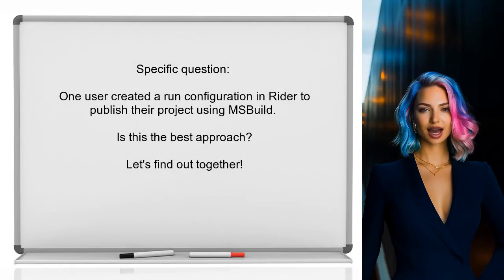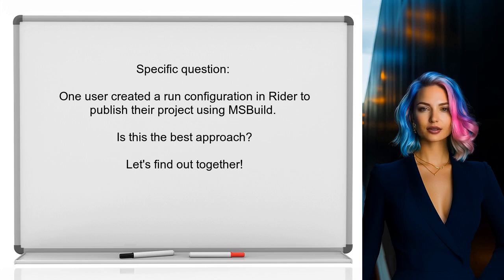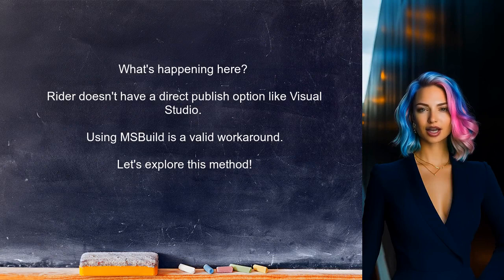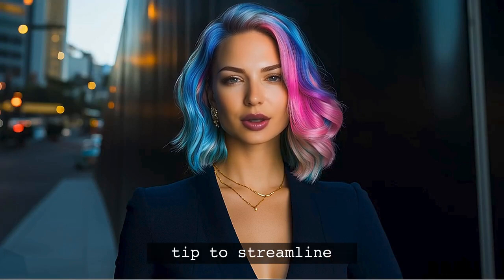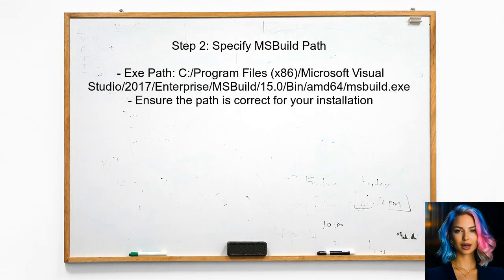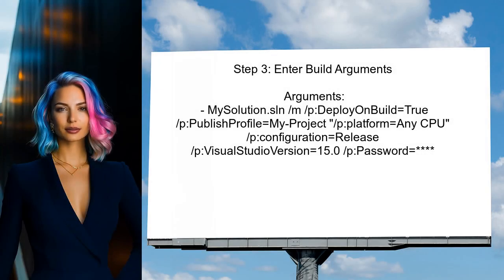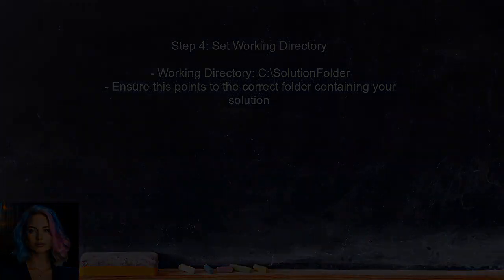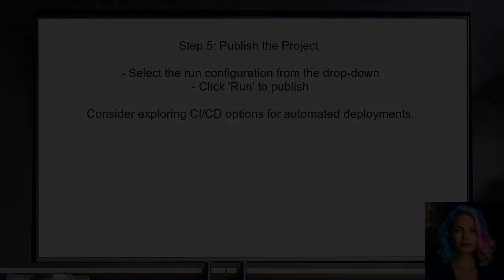How to Publish a Web Project from JetBrains Rider: Step-by-Step Guide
In this video, we’ll walk you through the process of publishing a web project using JetBrains Rider, a powerful IDE for .NET development. Whether you're a seasoned developer or just starting out, this step-by-step guide will help you navigate the publishing workflow, ensuring your project goes live smoothly. Join us as we explore essential tips and best practices to make your deployment process efficient and hassle-free!

Today's Topic: How to Publish a Web Project from JetBrains Rider: Step-by-Step Guide

Related to: publishwebproject, jetbrainsrider, step-by-stepguide,